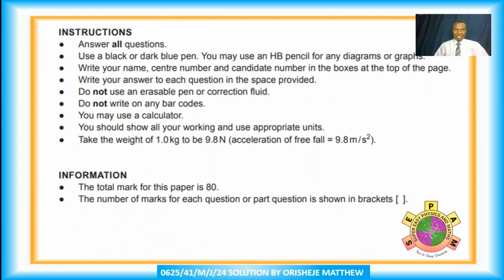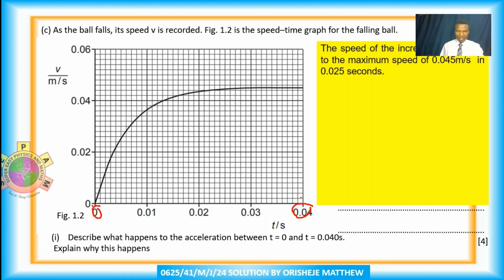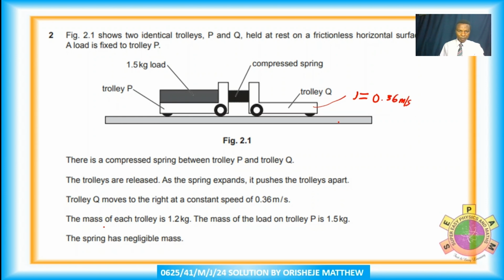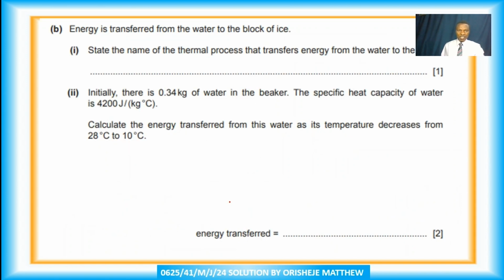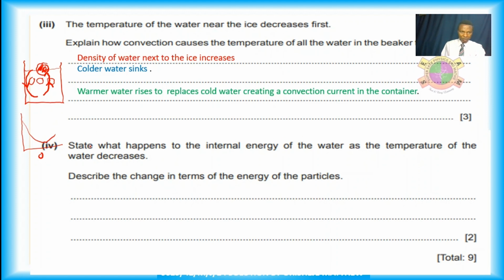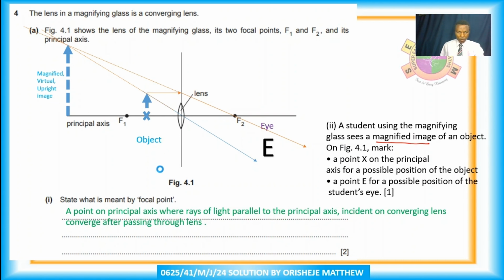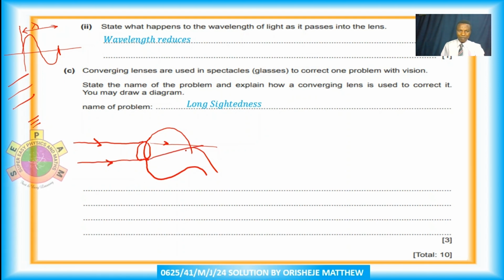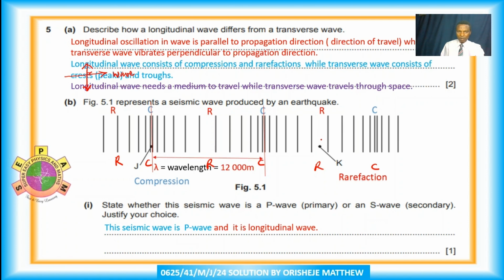0625/41/M/J/24 _IGCSE PHYSICS PAPER 4 VARIANT 1 MAY JUNE 2024 _(QUESTIONS 1-5)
This covers the expert model answer provided by Orisheje Matthew for questions 1 to 5 of IGCSE Physics 0625/41/M/J/24 .